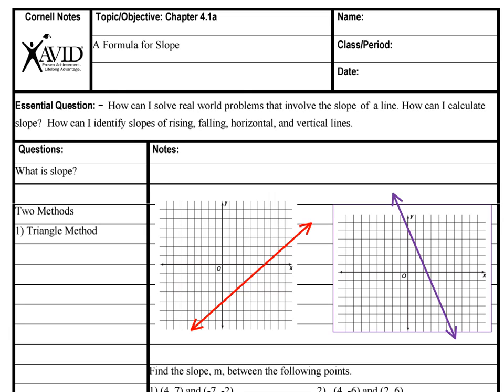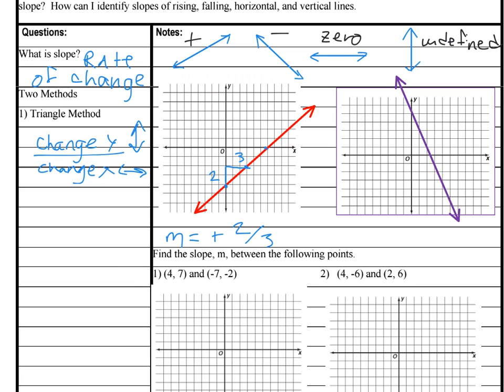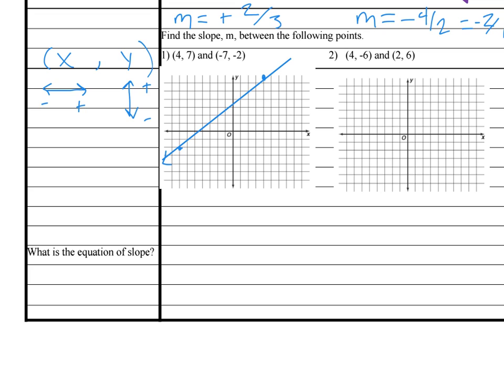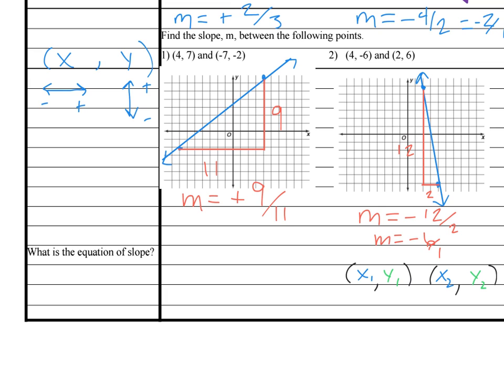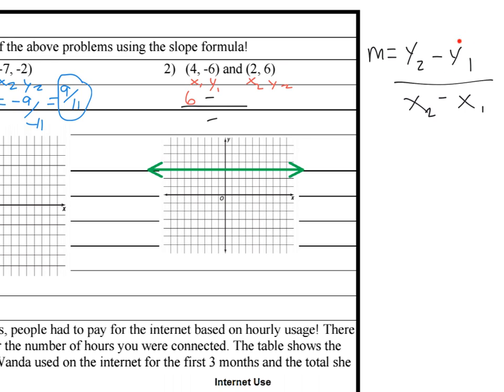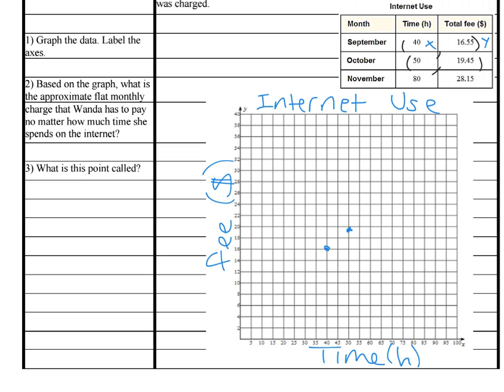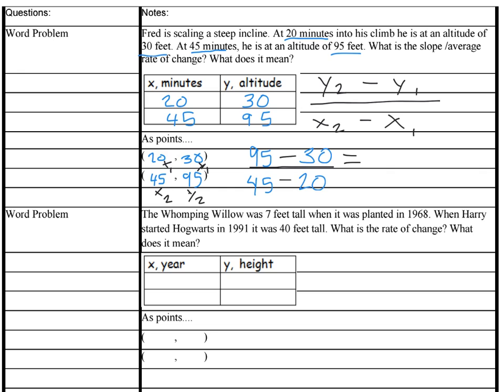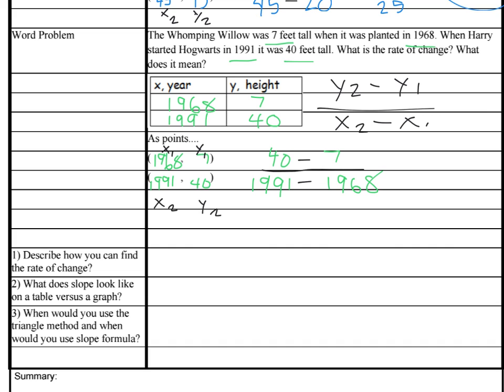IA 4.1a Video Lesson